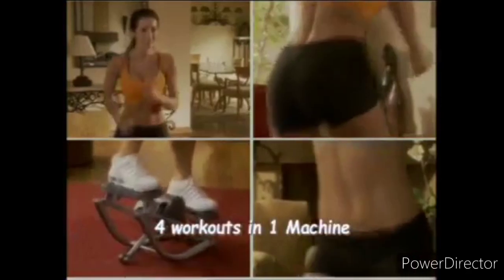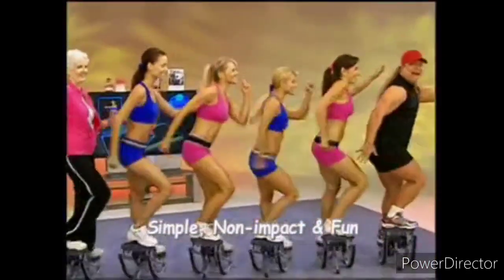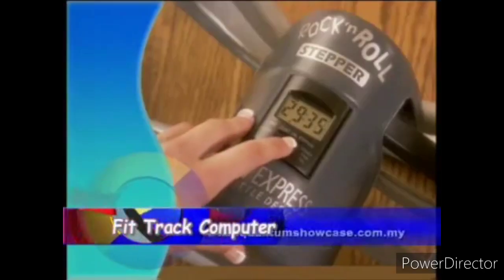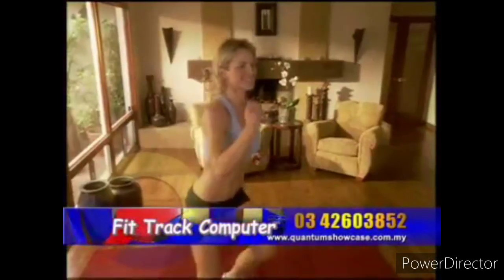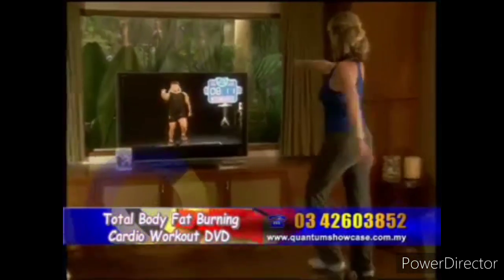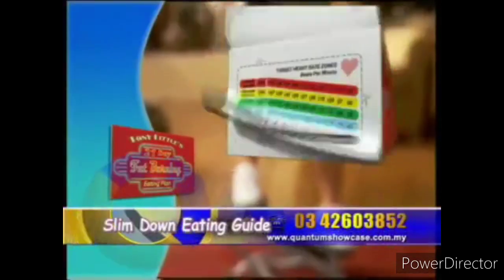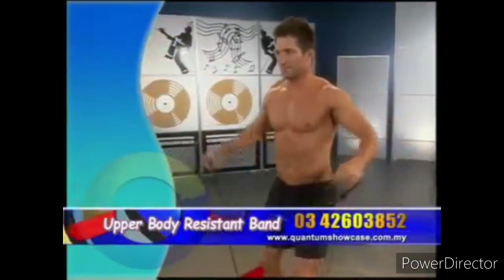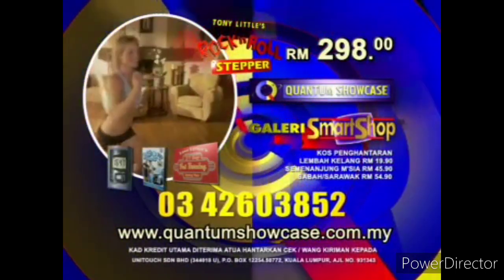Quantum Global Tony Little's Rock 'n Roll Stepper Infomercial